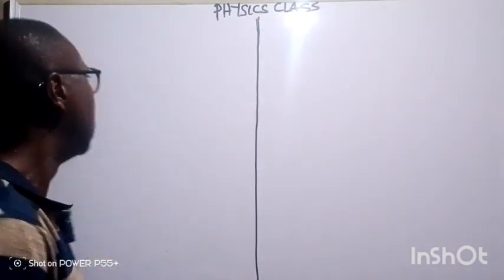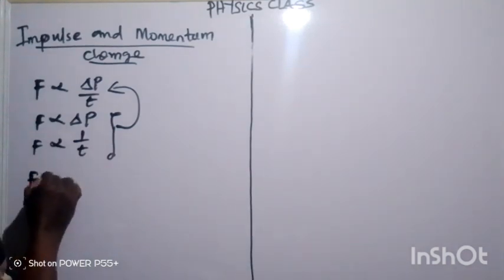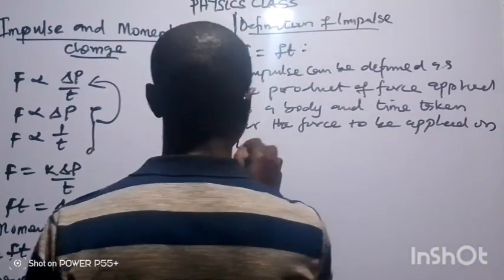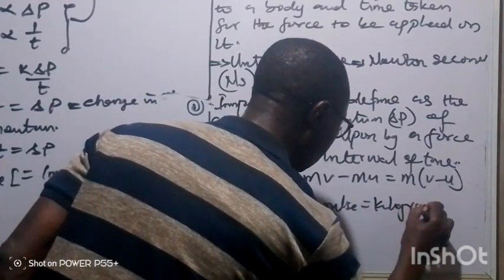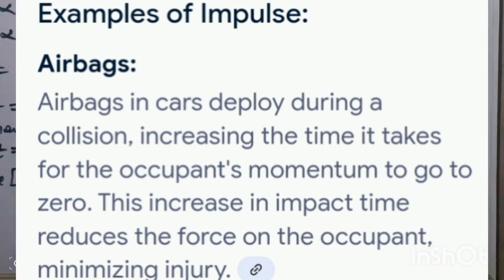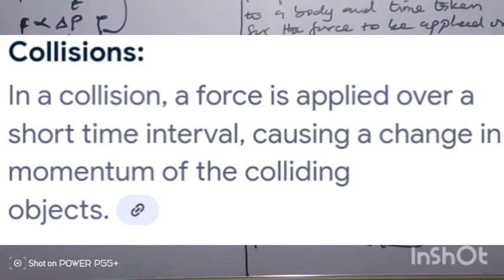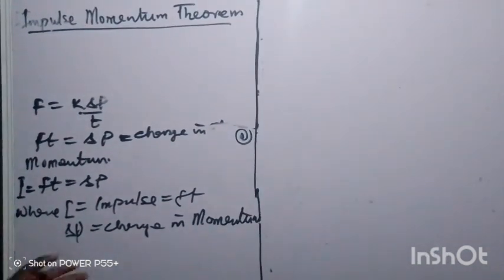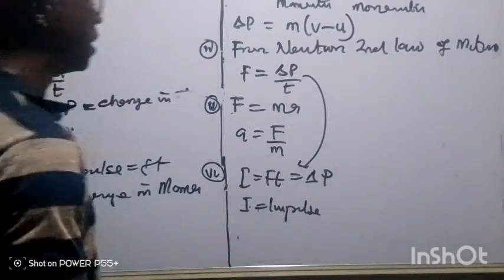IMPULSE AND MOMENTUM CHANGE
DEFINATION OF IMPULSE, RELATIONSHIP BETWEEN IMPOSSIBLE AND MOMENTUM AND EXAMPLES OF IMPULSE